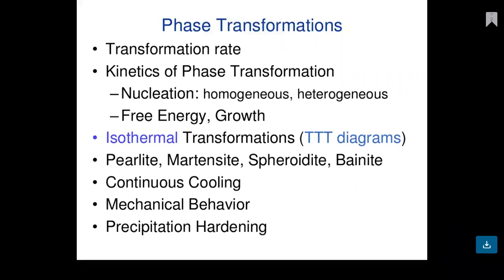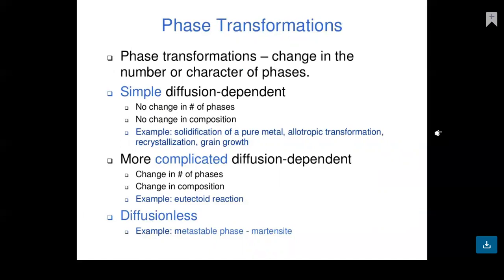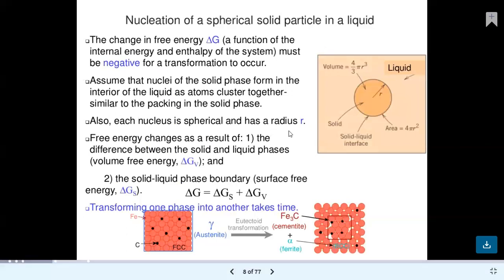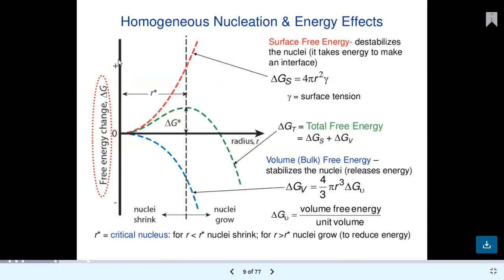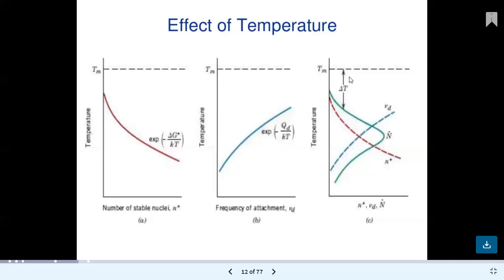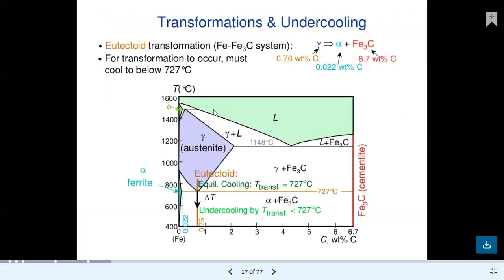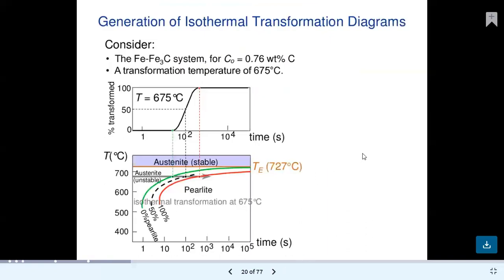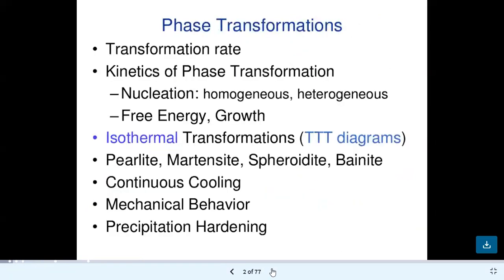Nucleation and crystal growth